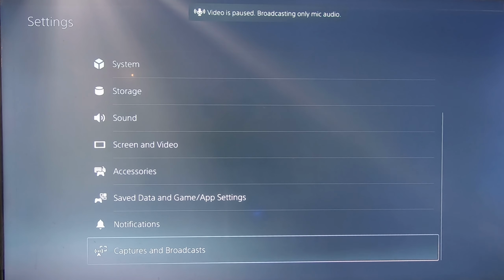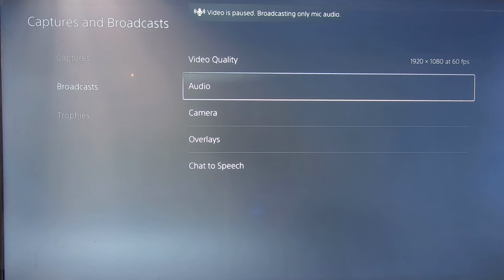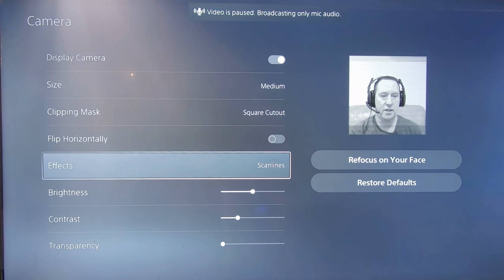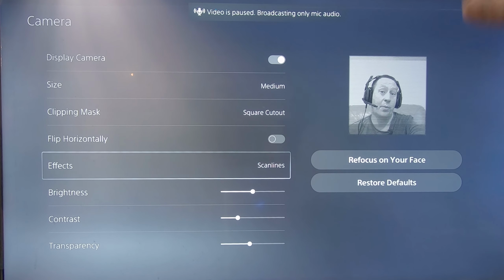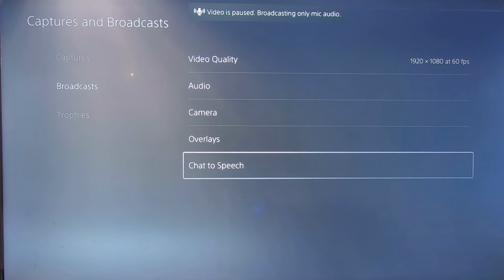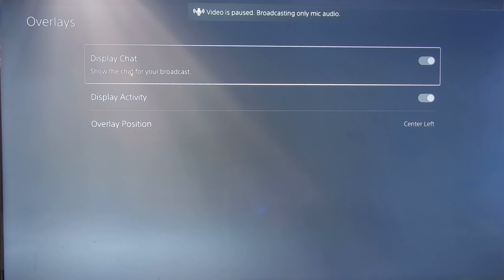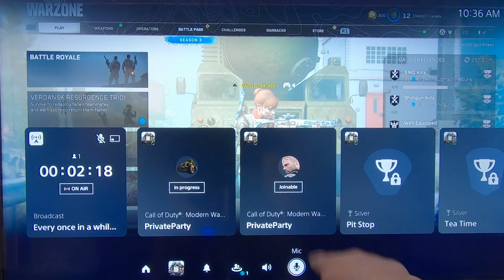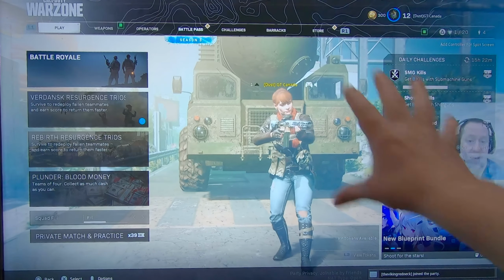FIX PS5 TWITCH STREAM MUTE PROBLEM ~ Nobody can hear you in Game Chat Audio | GT Canada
Welcome to Gears and Tech! ~ Resent PS5 Update causes your Live Stream to MUTE YOUR MIC! Everyone else can hear you in game, but your audience online will not hear a word!

Ill show you how to troubleshoot the problem, and what to do to fix this.

Astro Headphones
Arctis Pro Steel Series!

0:00 Intro
0:29 The Problem Explained
1:30 Basics of Checking your Livestream Settings
4:59 How to Fix the Audio on your Livestream
7:27 Wrapping it all up